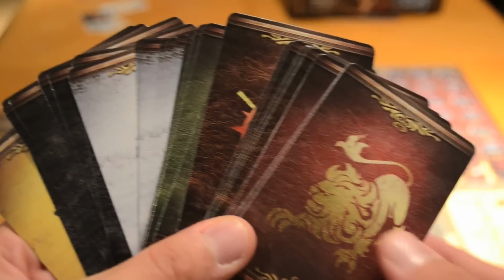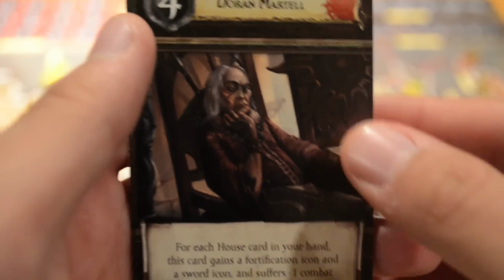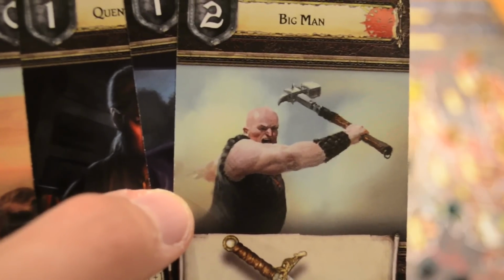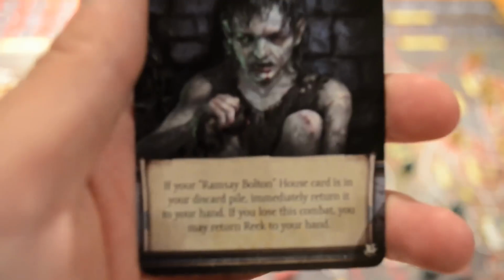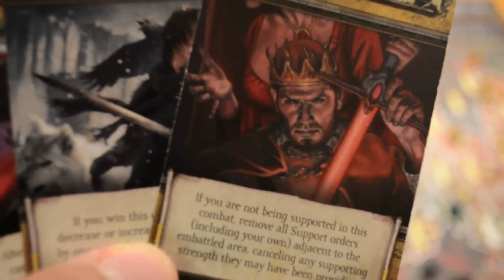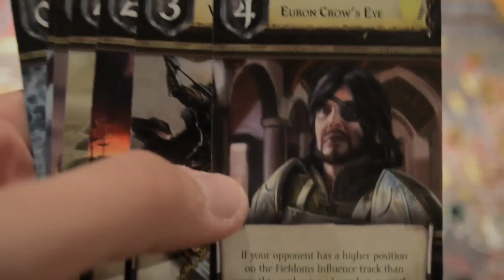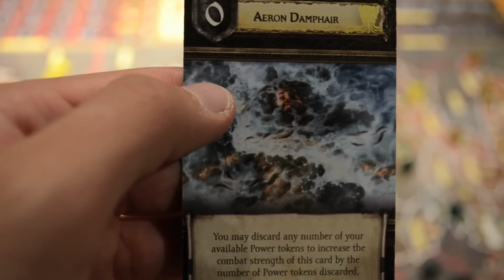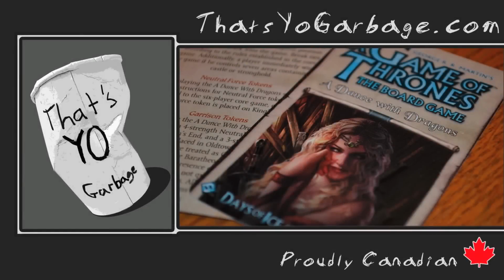A Game of Thrones The Board Game Second Edition Expansion - A Dance with Dragons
After finally being able to play a few games of this new scenario I decided to make a video of the game contents, and what I thought of the new expansion for the Game of Thrones Board Game.

More Tags
Game of Thrones Expansion
Game of Thrones Board Game Expansion
Game of Thrones A dance with dragons
Game of thrones second edition a dance with dragons expansion